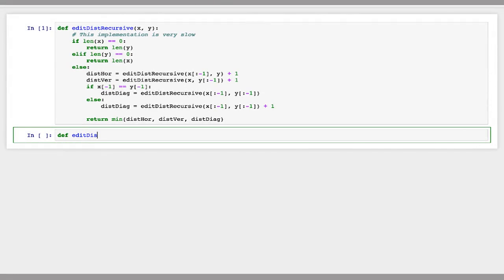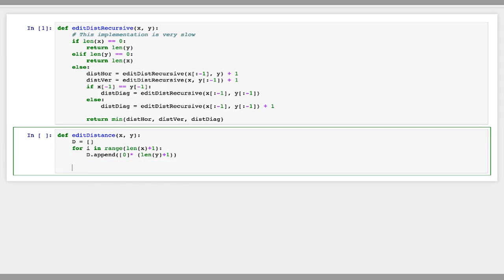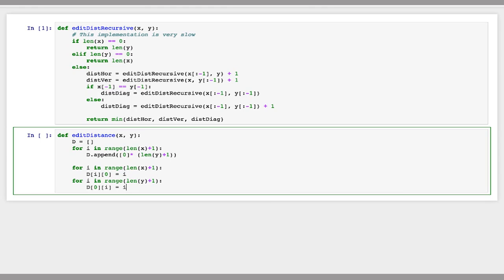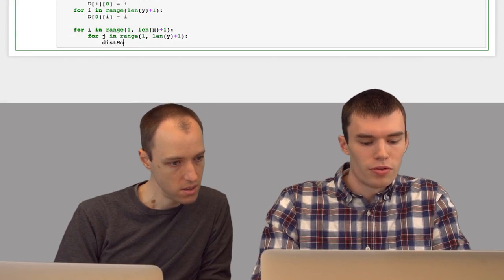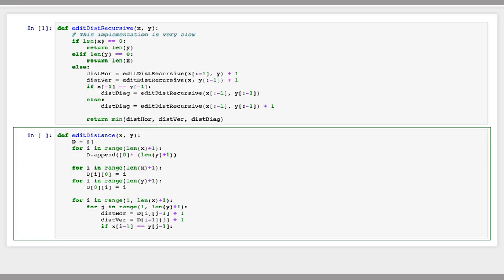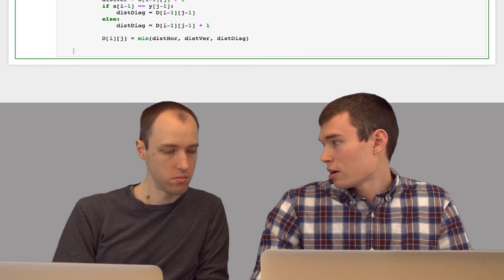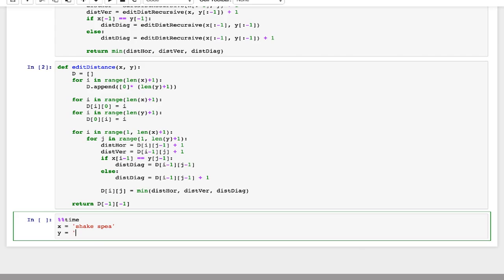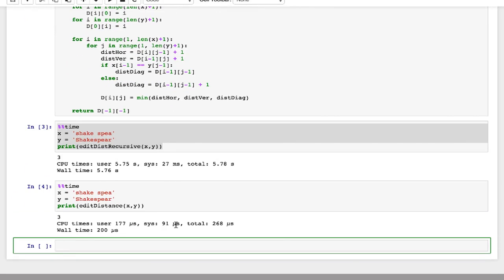Practical: Implementing dynamic programming for edit distance - Algorithms for DNA Sequencing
Link to this course:
We will learn computational methods -- algorithms and data structures -- for analyzing DNA sequencing data. We will learn a little about DNA, genomics, and how DNA sequencing is used.  We will use Python to implement key algorithms and data structures and to analyze real genomes and DNA sequencing datasets.
Bioinformatics Algorithms, Algorithms, Python Programming, Algorithms On Strings
One of the most useful courses I have joined.  Many thanks to the instructors for these quality lectures and for the time spent to deliver the information as easily as possible!,This is the best course so far in this specialization. I enjoyed the way both instructors explained the concepts using simple analogies. It was a really productive month for me!